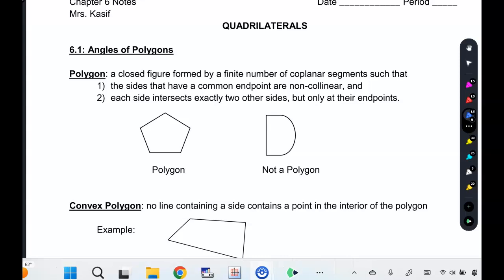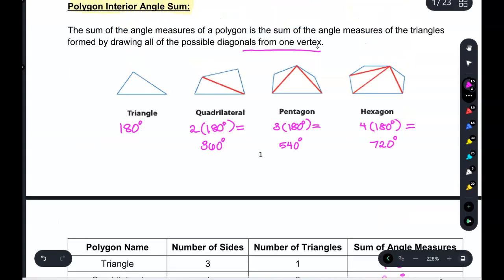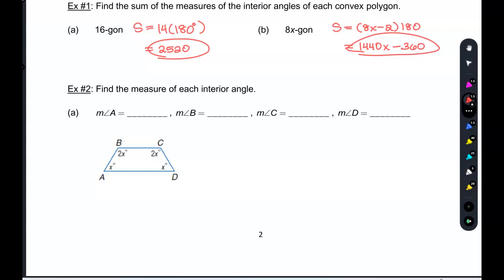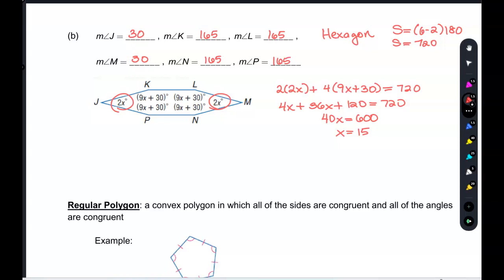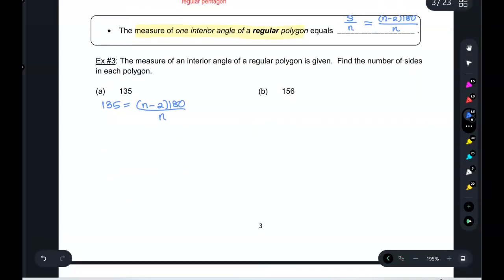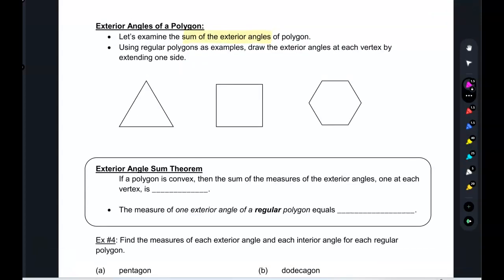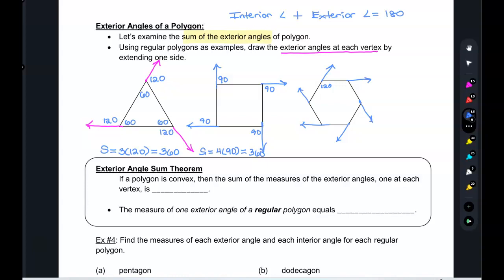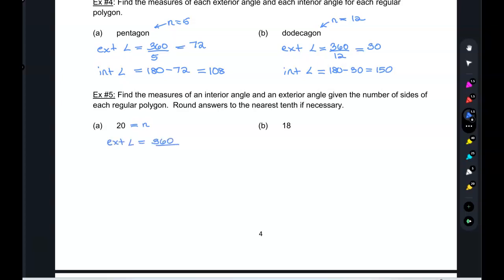Geom Hon Lesson 6.1